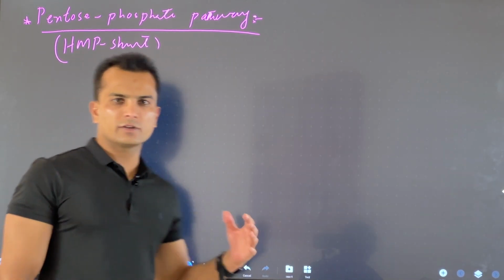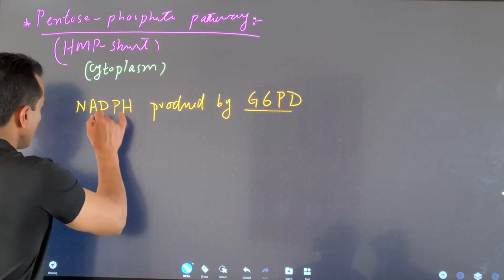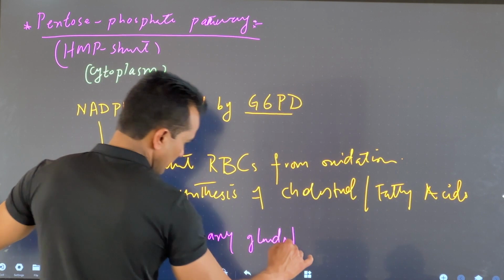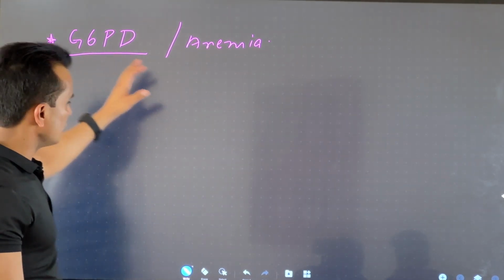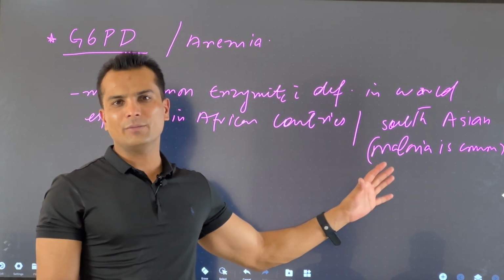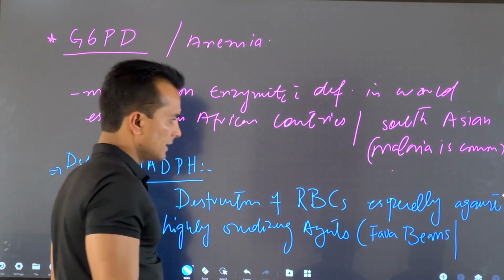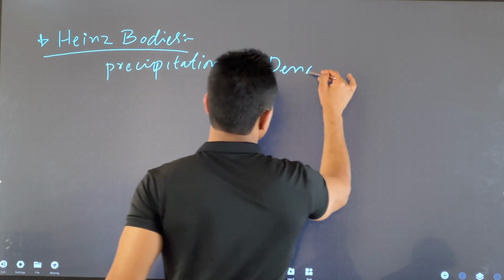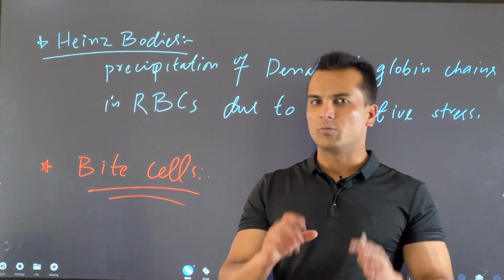G6PD deficiency anemia || NADPH function